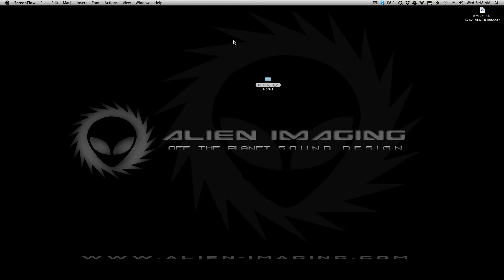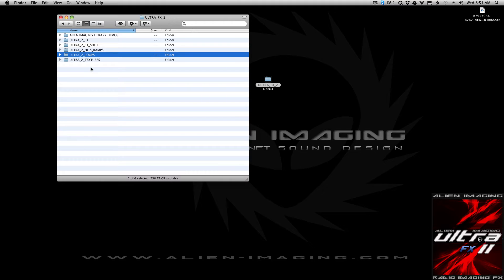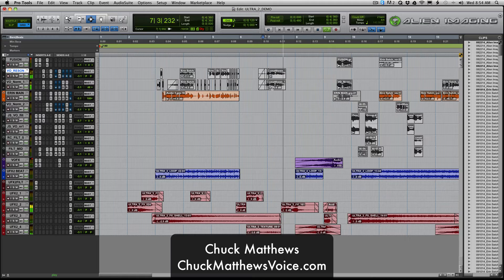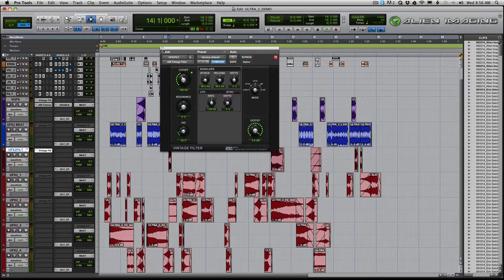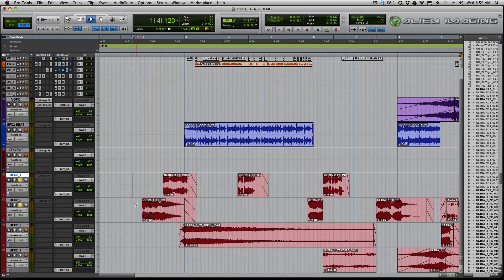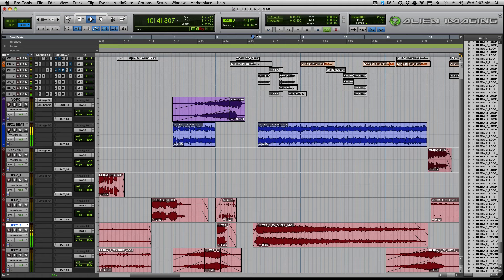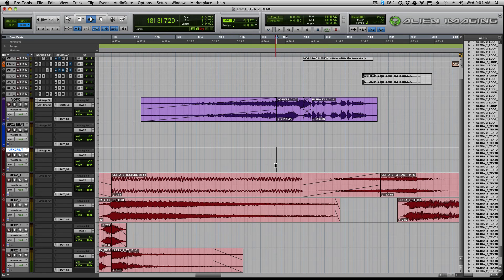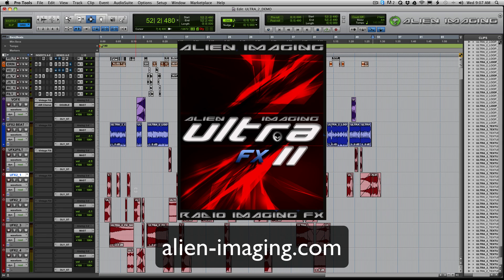inside ULTRA FX 2 Radio Imaging FX LIbrary and Demo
Jeff Schmidt offers a guided tour through the Alien Imaging library ULTRA FX 2 - including a look at the contents of the download package and a sound by sound walk through of the Pro Tools session of the ULTRA FX 2 Demo.